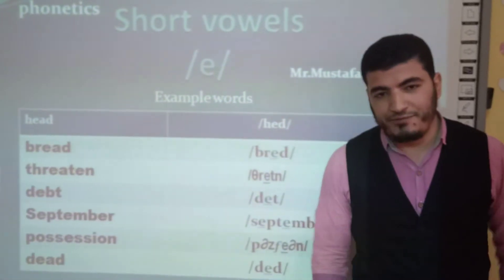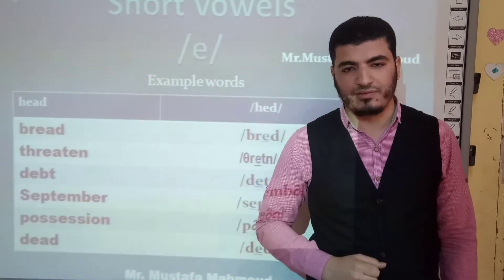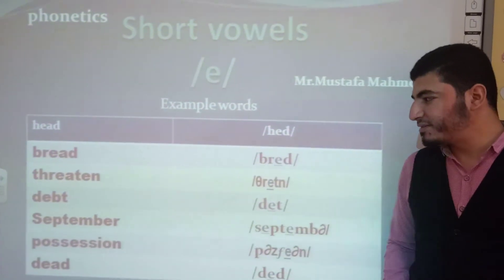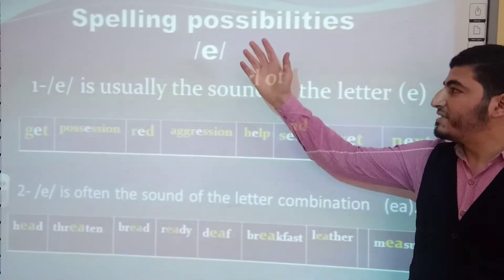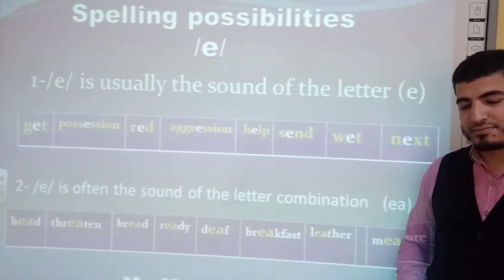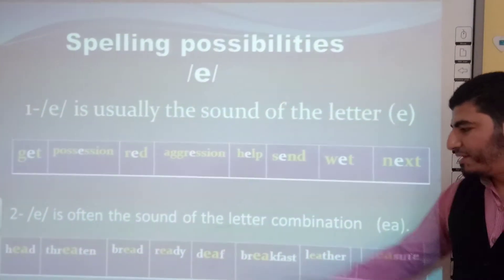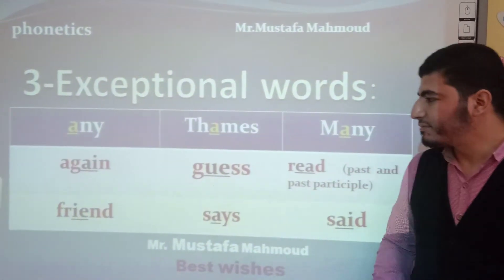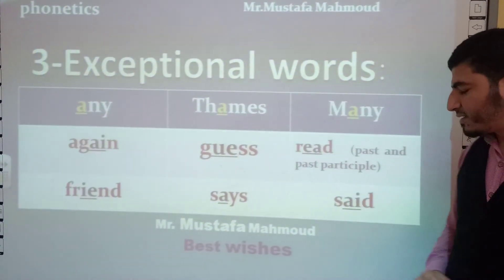Short Vowels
How to pronounce the sound /e/